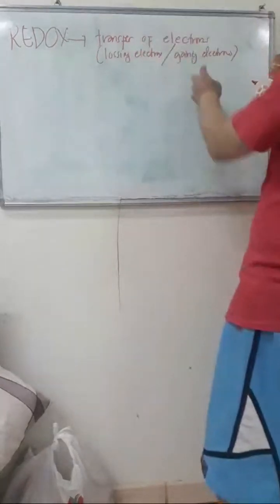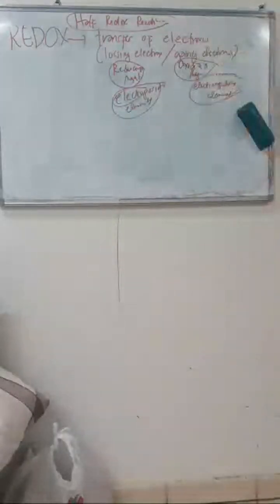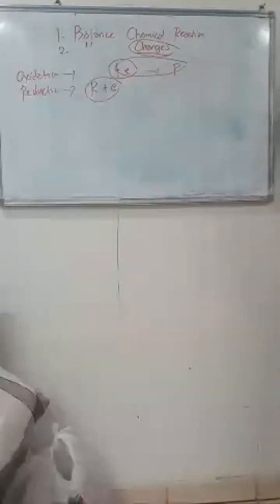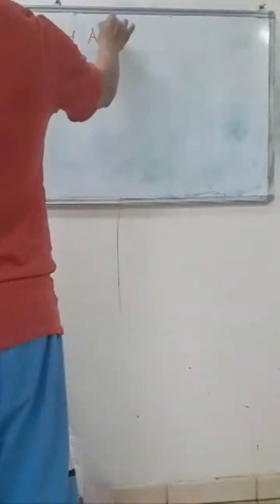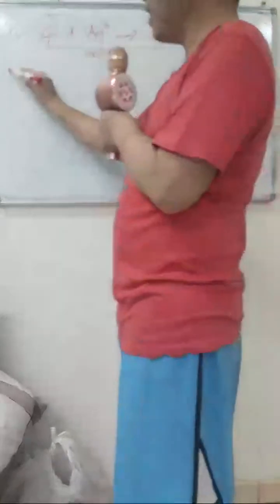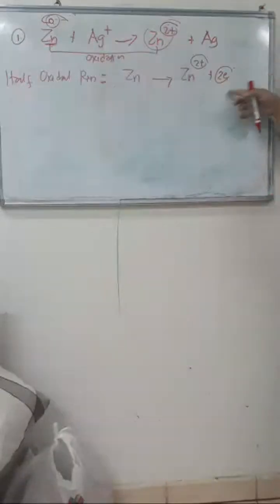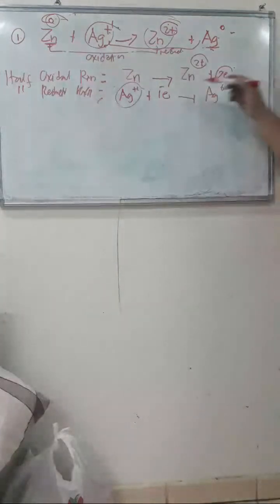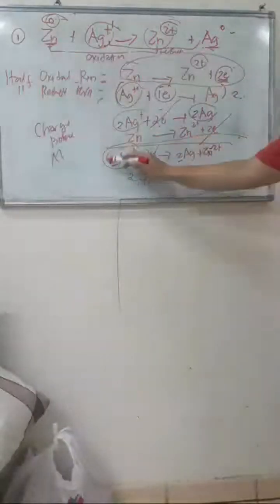Half Reactions (REDOX)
These half REDOX reactions are very important to come up with the final / net REDOX equations.